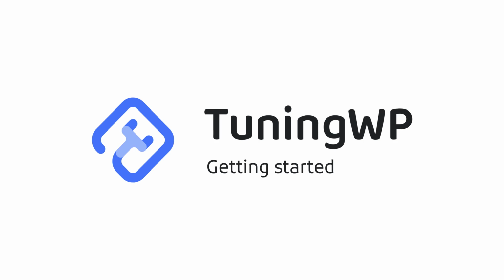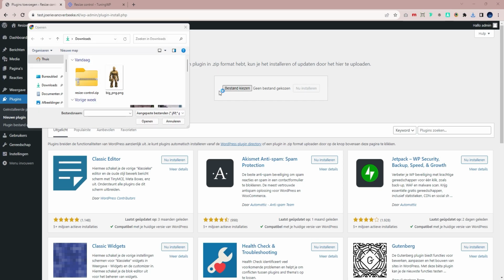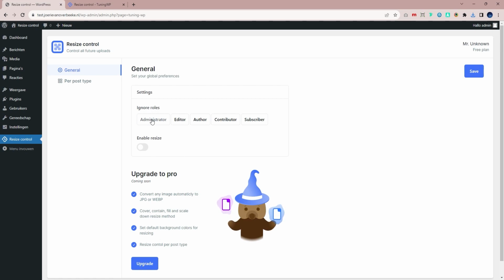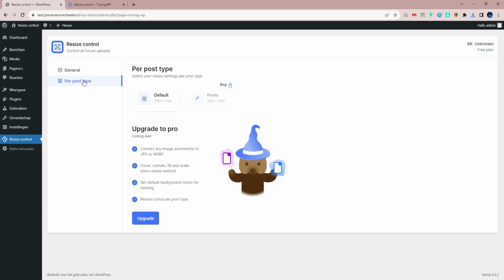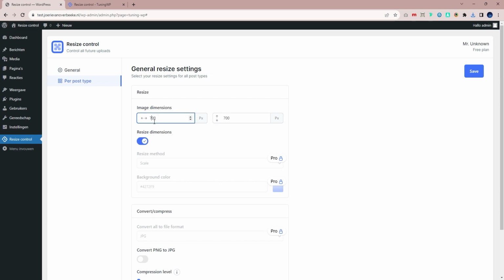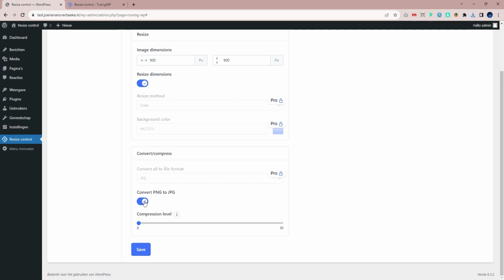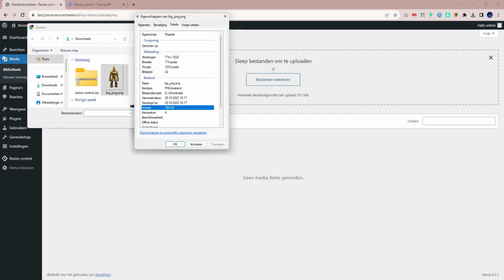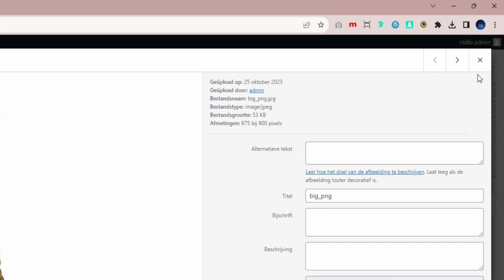Boost SEO and speed up your website with the Resize Control plugin for WordPress - Getting started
Welcome to our quick start guide for the Resize Control plugin, your go-to solution for optimizing images on WordPress. Say goodbye to manually resizing and compressing images - our plugin automates the process, saving you time and significantly improving site speed and SEO.

In this video, we'll walk you through the installation and setup of Resize Control plugin, showing you how to easily automate image optimization for your future uploads. With just a few clicks, you can enhance your website's performance, reduce load times, and conserve bandwidth and disk space.

For more tools to turbocharge your WordPress experience, check out our full suite of plugins

Remember, a faster site means happier visitors and better search engine rankings. Let's get started and boost your website's potential today!